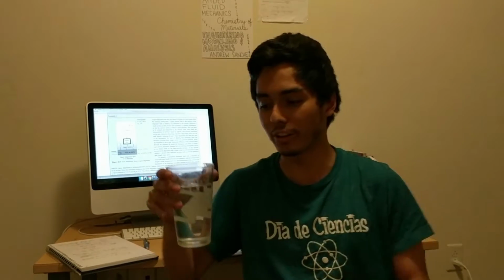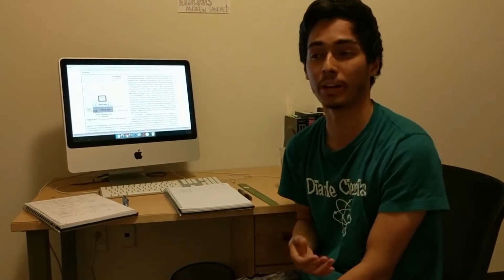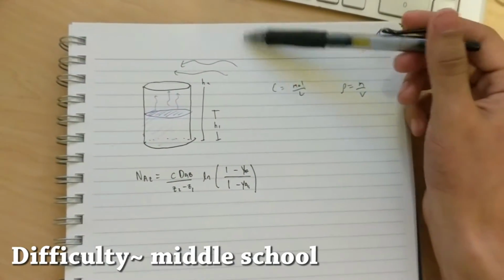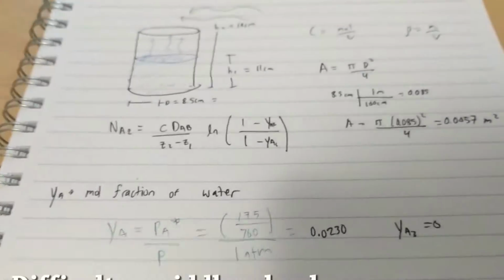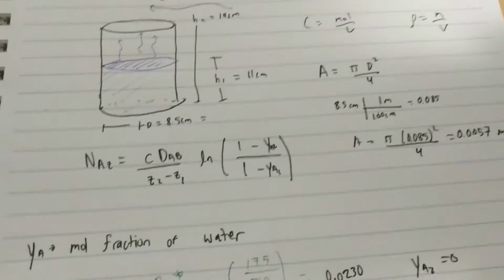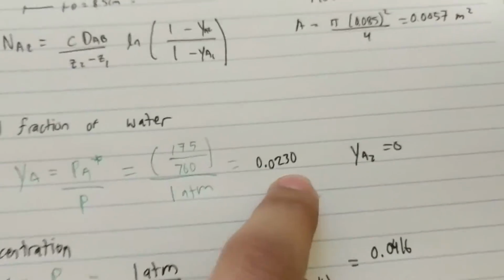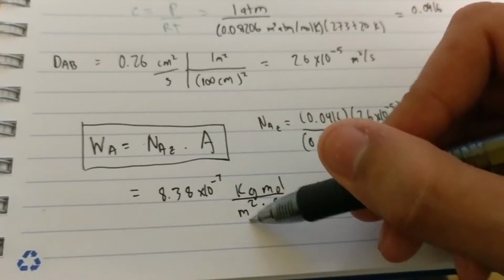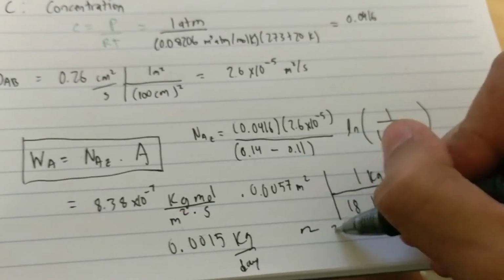How, EXACTLY, Fast does Water Evaporate??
In this do-it-yourself science project, we take a look at mass transfer, a subject in engineering. Calculate exactly how fast it takes water to evaporate You will learn concepts from physics, chemistry, and math, and apply them to a real world problem. This is from as early as around 4th grade to learn principals of engineering, middle school with basic equations such as area of a circle and difference in height, high school with more complex chemistry concepts such as concentration, pressure, temperature, and unit conversions, and college: mass transfer/transport- phenomenon. This is a mass-transfer project!